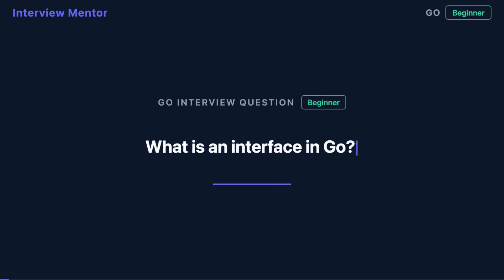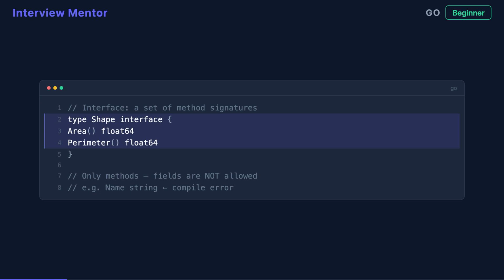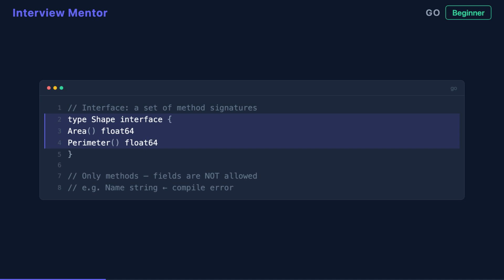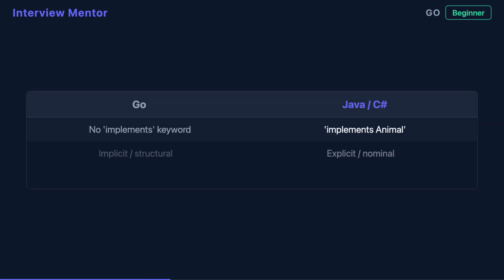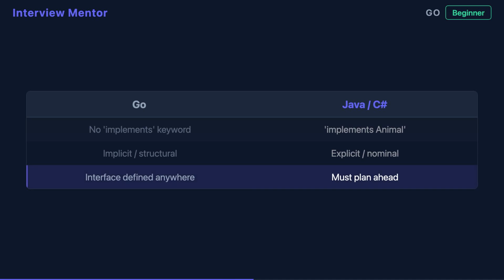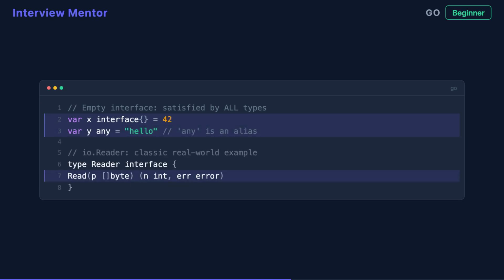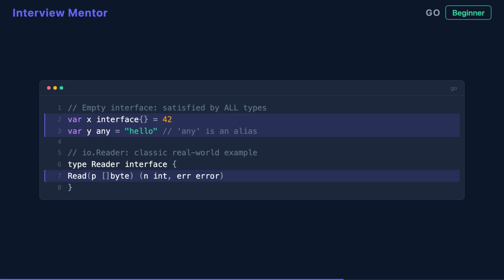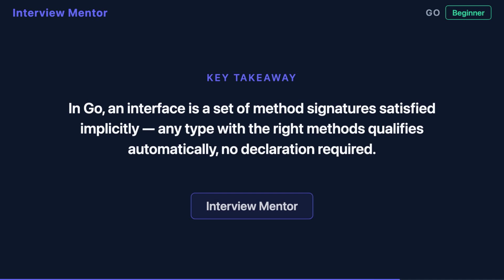What is an Interface in Go? (Beginner Guide)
Learn what Go interfaces are and why they're powerful. This video covers method signatures as contracts, Go's implicit satisfaction model (no 'implements' keyword needed), the empty interface, and real-world examples like io.Reader — everything you need for a Go interview.